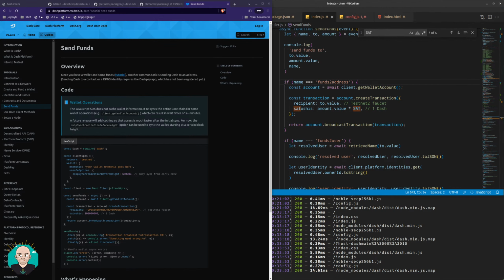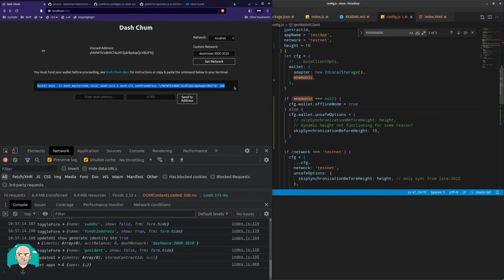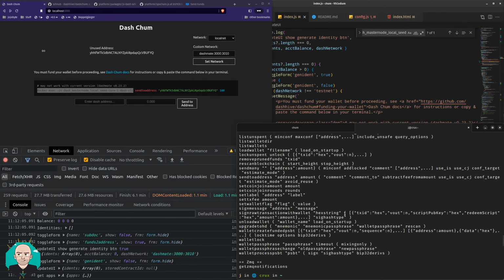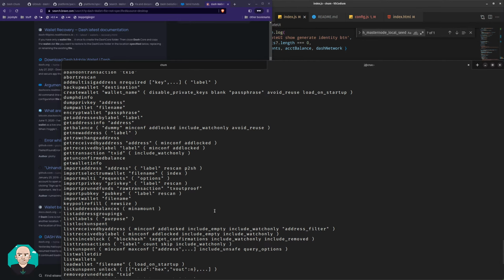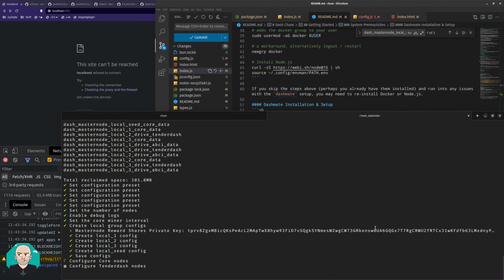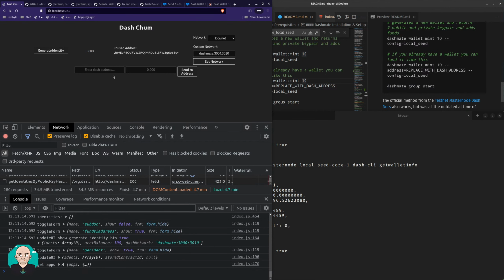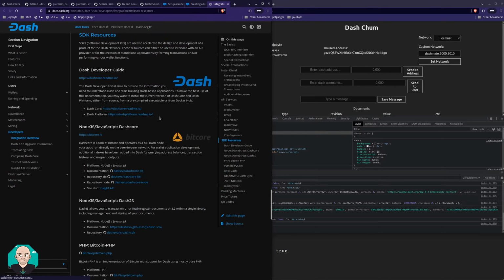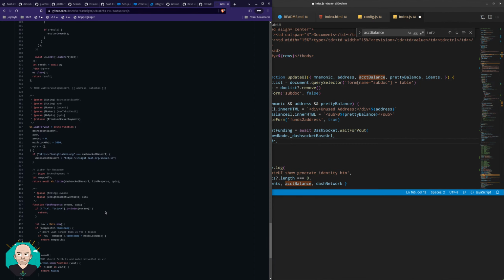Working with Dash (Đ) Platform [JavaScript] - Dash Chum 2023 - 📺 Episode 1 😵‍💫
Revisiting Dash Chum, bringing it up to date with stable Dash Platform SDK and starting the encrypted friending process.